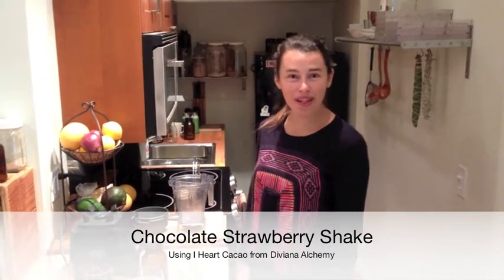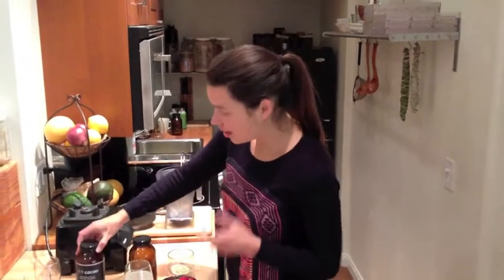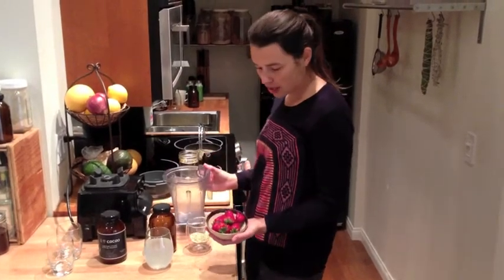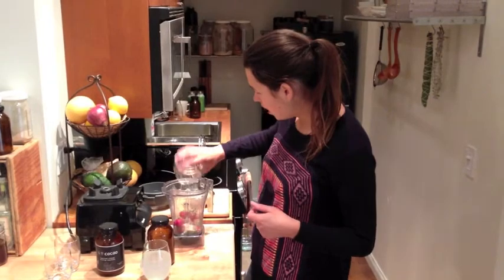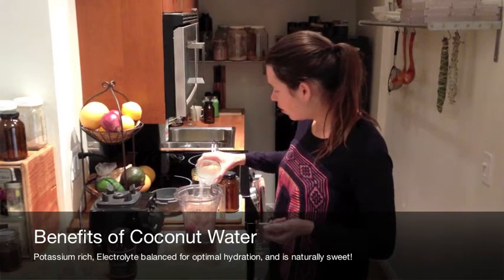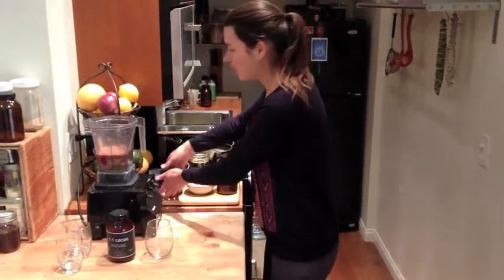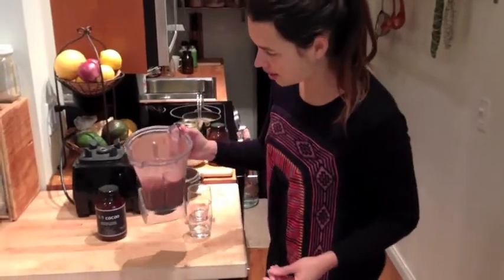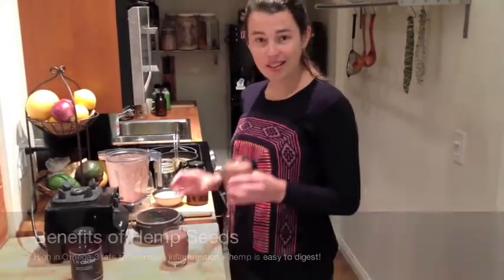Raw Chocolate Strawberry Shake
Julia Corbett demonstrates how to make an energizing superfood raw cacao drink, with her drinking chocolate called - I Heart Cacao - found by clicking the online Shop.